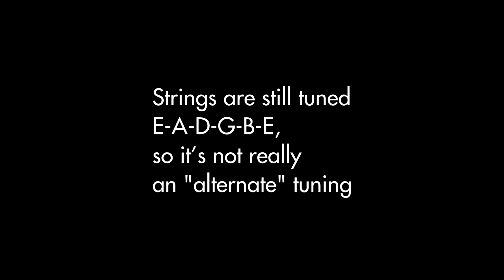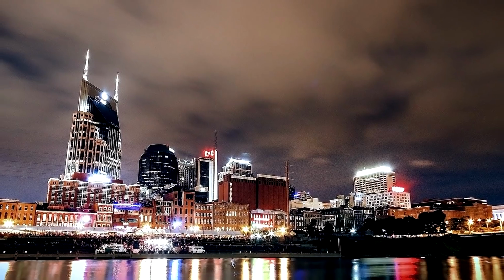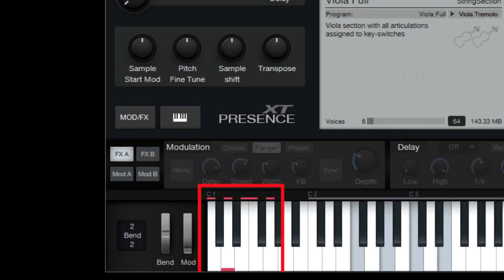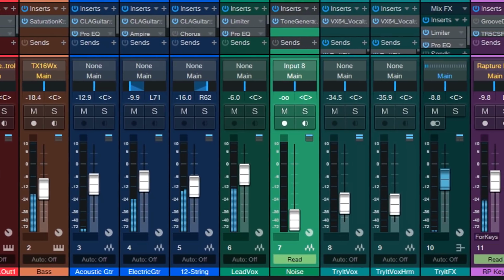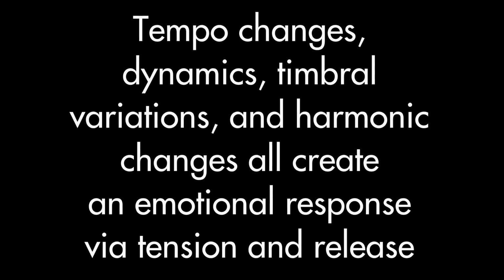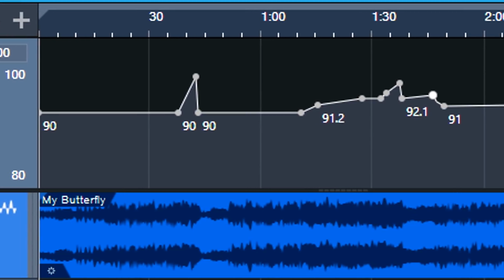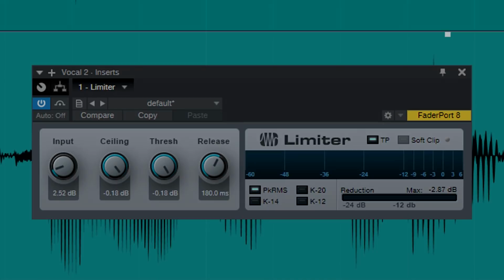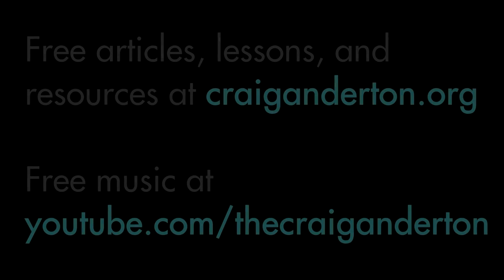7 Magic Tricks in Your DAW with Craig Anderton — GearFest 2020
Why be normal? In this 20-minute video presentation, industry legend Craig Anderton shows seven unique, useful tips on how to get the most out of your DAW software. Whether you're looking for amazing guitar sounds, mastering an album for vinyl, or just want a simple way to de-stress in the middle of a studio session, you'll find the answers in this fascinating presentation.

After you watch, check out Sweetwater.com today for all your music instrument and pro audio needs!